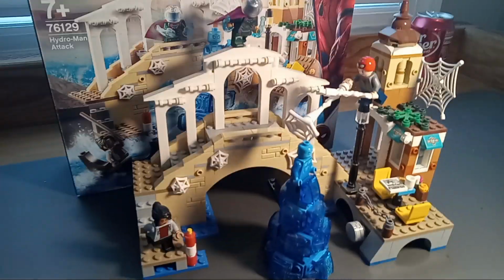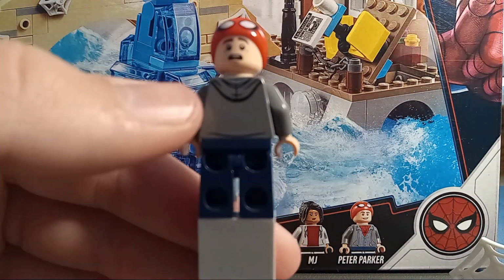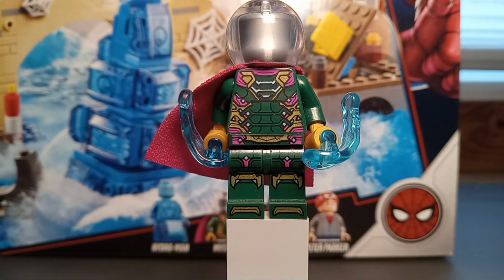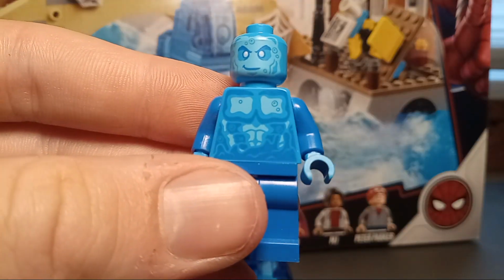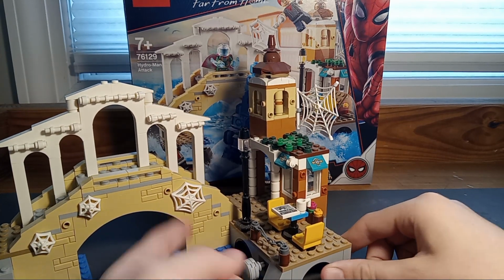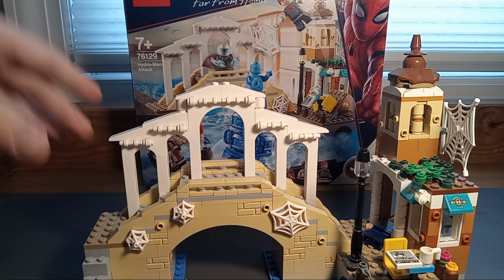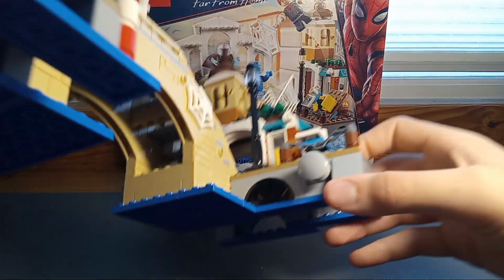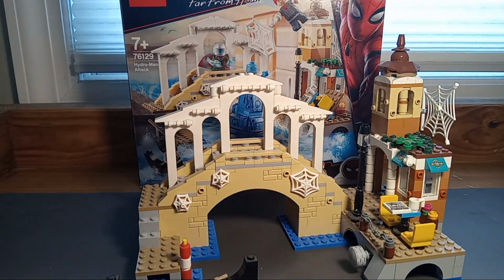LEGO Marvel "Hydro-Man Attack" REVIEW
Hello! Today i review the LEGO Marvel Hydro-Man Attack Set! as Part of Alarmclock Bricks' LEGO Reviews Series, SEASON 5! Enjoy!

Main Channel: Alarmclockmaster

Other Social Medias Linked On The Main Channel